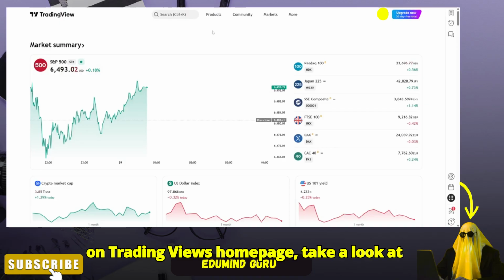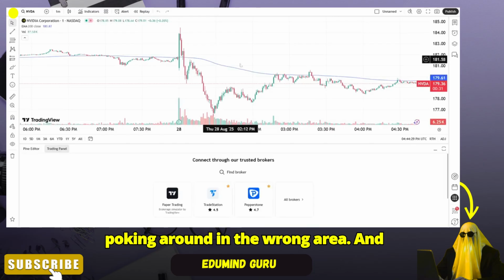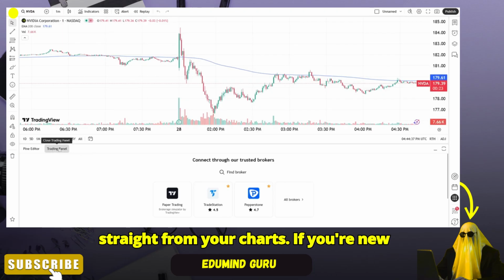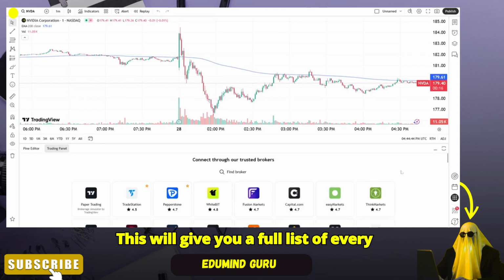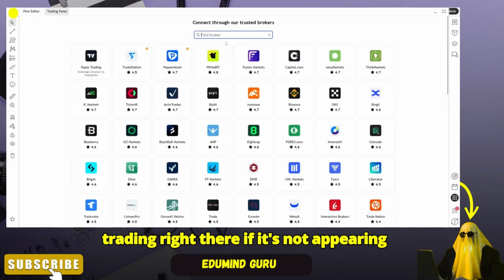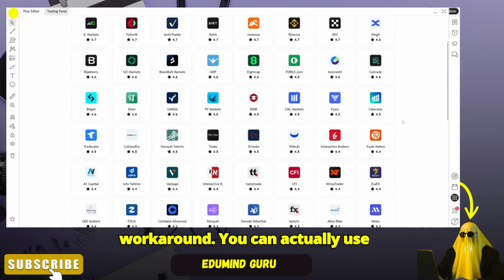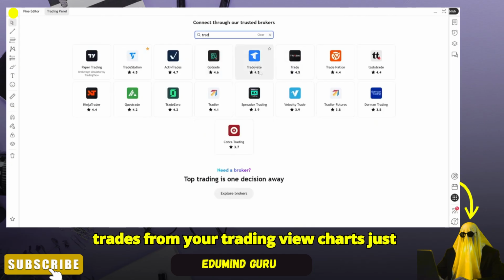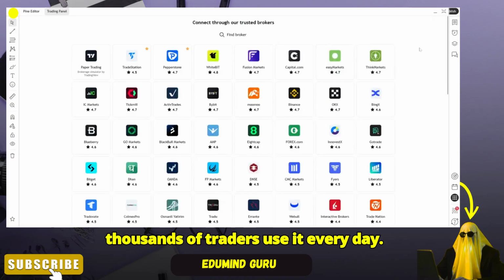Trade Topstep Using TradingView (2025) – Full Prop Firm Tutorial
Want to trade Topstep using TradingView the easiest way in 2025?
In this complete step-by-step guide, I’ll show you exactly how to trade Topstep accounts on TradingView, from connection setup to placing trades directly from TradingView charts.

In this tutorial, you will learn:
✔ How Topstep trading works in 2025
✔ Supported brokers and platforms for TradingView + Topstep
✔ How to connect your Topstep account to TradingView
✔ How to place trades directly from TradingView charts
✔ Best TradingView settings for Topstep traders
✔ Risk management tips to pass the Topstep evaluation
✔ Common mistakes that can fail your Topstep account

This guide is perfect for:
– Topstep evaluation traders
– Futures traders
– TradingView users
– Prop firm traders
– Beginners & advanced traders in 2025

💡 Using TradingView with Topstep gives you powerful charting, clean execution, and better trade decisions.